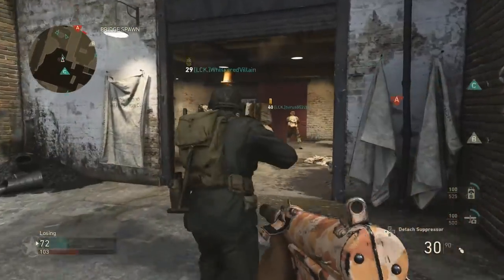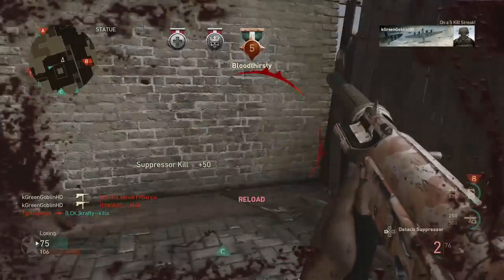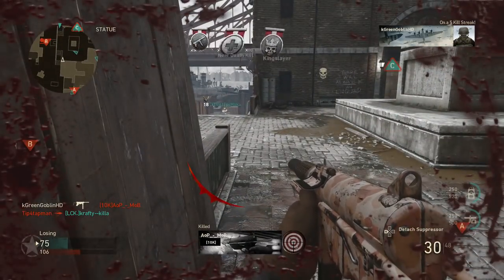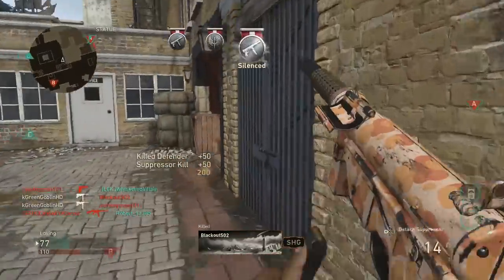1.06 PATCH NOTES NEW UPDATE COD WW2 RIGHT NOW! NEW UPDATE IN COD WW2 1.06 PATCH NOTES PS4 XBOX ONE!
Can We Get 2000 LIKES! 1.06 Patch Notes new Update COD WW2 Right Now! New Update in COD WW2 1.06 Patch Notes PS4 and Xbox One Call of Duty WW2 Multiplayer Updates!